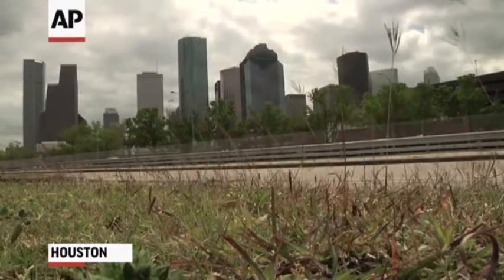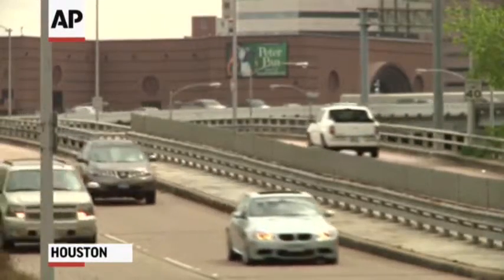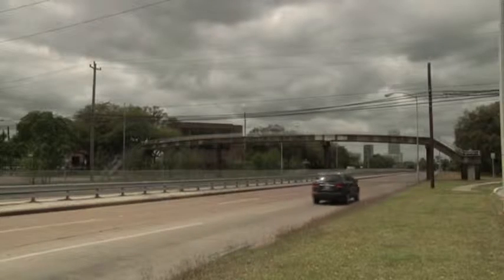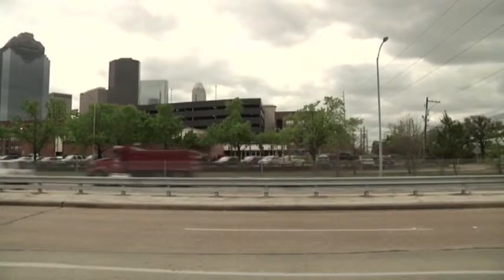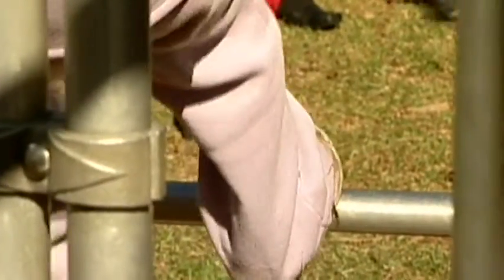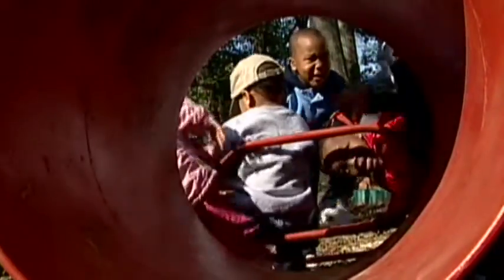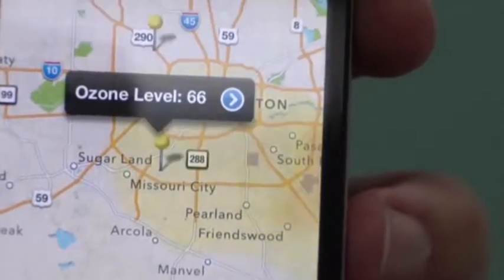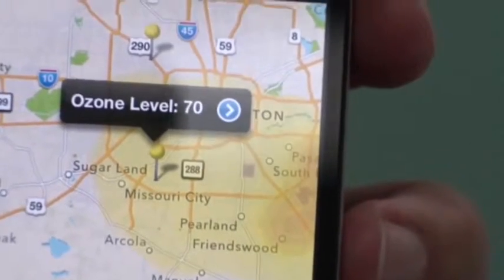App tells you when it's not safe to go outside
Houston residents now can have in their pocket the answer to whether ozone levels in the city are too high for their asthmatic child to play soccer. (April 2)